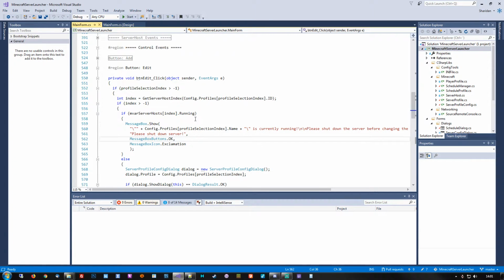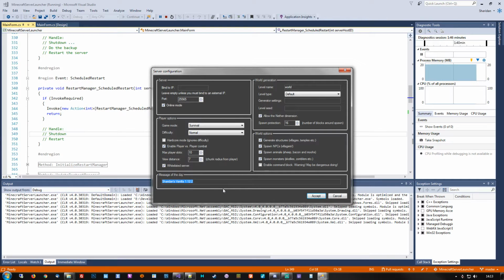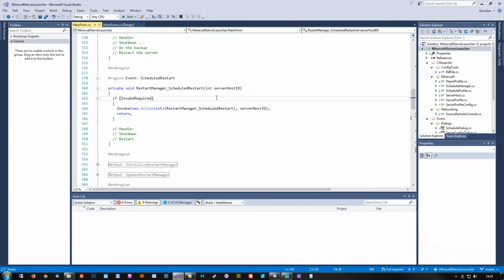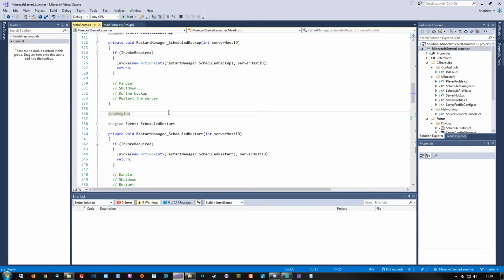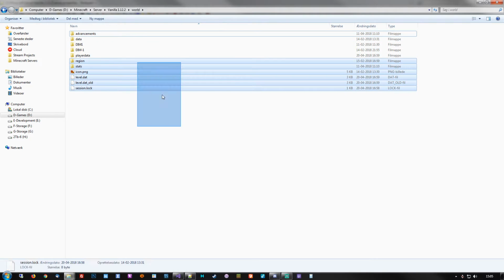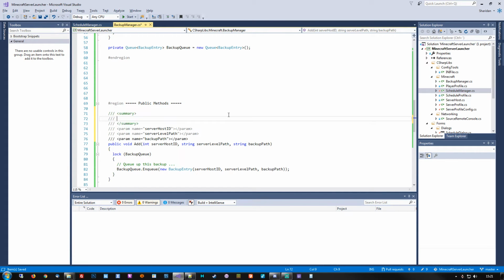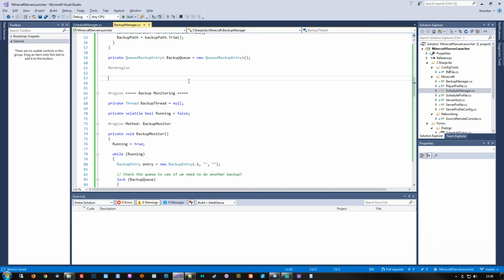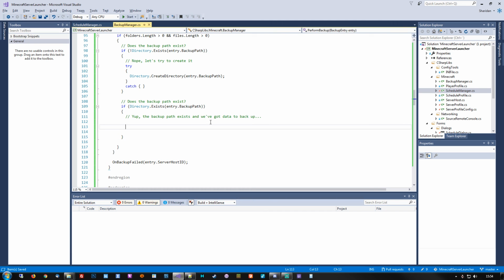C# live tutorial: Creating a Minecraft server launcher (Part 23)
Two major goals were in store today. First the finishing touches to the schedule handling were added so schedules can be saved and loaded, as well as removed. Then we implemented a backup manager that allows us to queue up backup requests and perform the actual backups by archiving up all the game world files into a zip file.